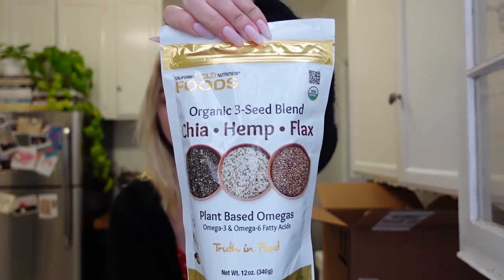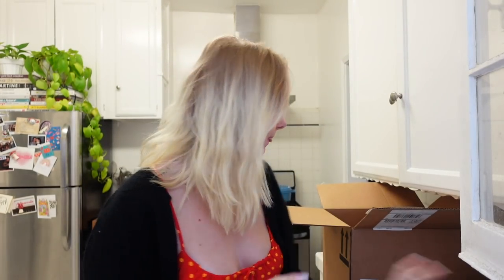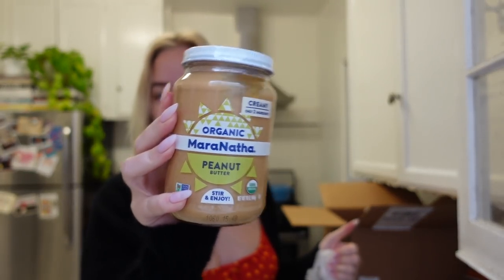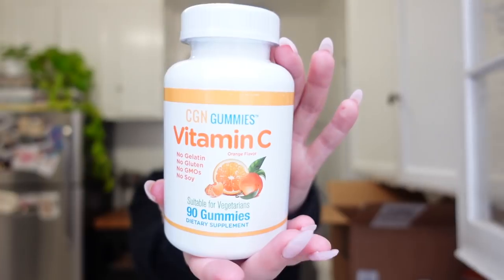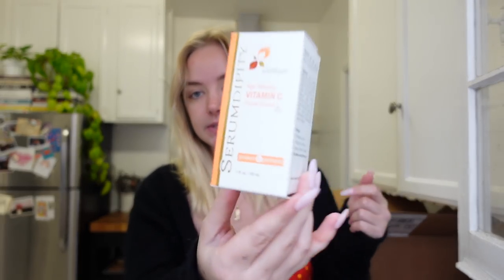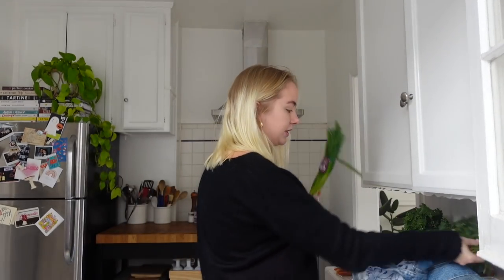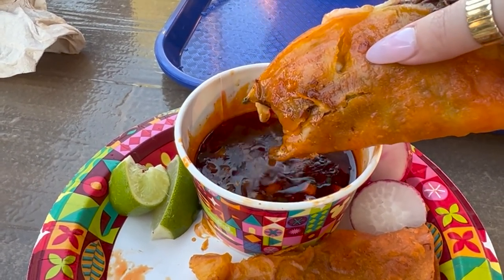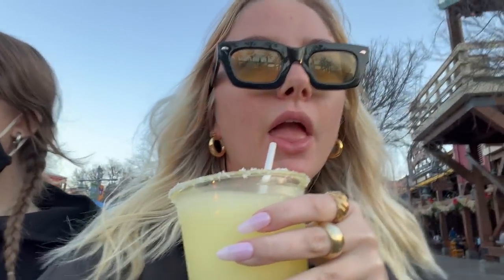what i eat in a week + grocery haul :) *realistic*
& get an additional discount with my code " MADDI " ❤️

Products Mentioned:
California Gold Nutrition, Vitamin C Gummies, Natural Orange Flavor, Gelatin Free, 90 Gummies

Gummiology, B Complex Gummies, No Gelatin, Natural Strawberry Flavor, 100 Vegetarian Gummies

Quinn Popcorn, Pretzel Nuggets, Creamy Peanut Butter Filled, 7 oz (198 g)

MaraNatha, Organic Peanut Butter, Creamy, 16 oz (454 g)

Bob's Red Mill, Old Fashioned Rolled Oats, Whole Grain, Gluten Free, 32 oz (907 g)

California Gold Nutrition, Organic 3-Seed Blend, 12 oz (340 g)

Azelique, Serumdipity, Age Refining Vitamin C Facial Serum, 1 fl oz (30 ml)

Eden Foods, Certified Organic Shiro Miso, 12.1 oz (345 g)

Eden Foods, Organic Buckwheat Soba, 8 oz (227 g)

Lily's Sweets, Baking Chips, Chocolate Salted Caramel, 9 oz (255 g)

Enjoy Life Foods, Mega Chunks Chocolate, Semi-Sweet, 10 oz (283 g)

Traditional Medicinals, Organic Peppermint, Caffeine Free, 16 Wrapped Tea Bags, .85 oz (24 g)

Traditional Medicinals, Organic Chamomile with Lavender, Caffeine Free, 16 Wrapped Tea Bags, .85 oz (24 g)

Kettle Foods, Potato Chips, Pepperoncini, 5 oz (142 g)

Mary's Gone Crackers, Herb Crackers, 6.5 oz (184 g)

GimMe, Premium Roasted Seaweed, Teriyaki, .35 oz (10 g)

Eden Foods, Organic, Pumpkin Seeds, Dry Roasted, 4 oz (113 g)